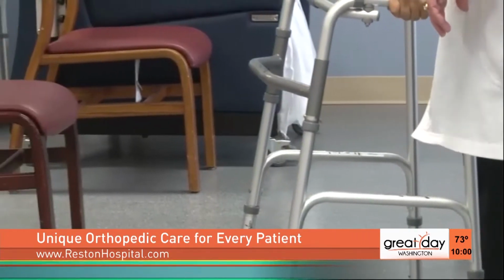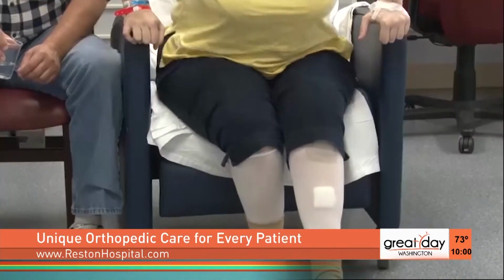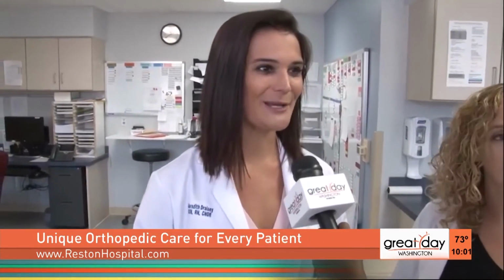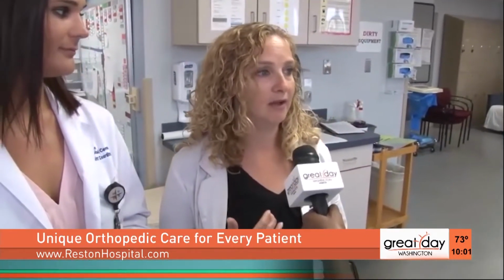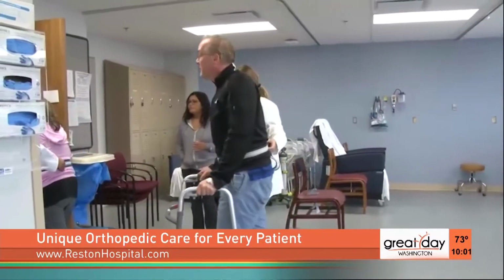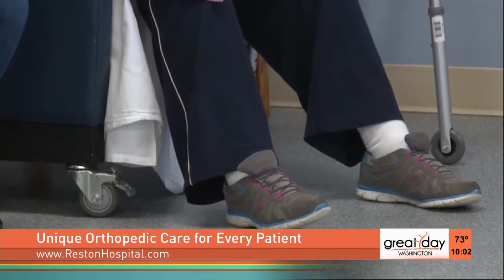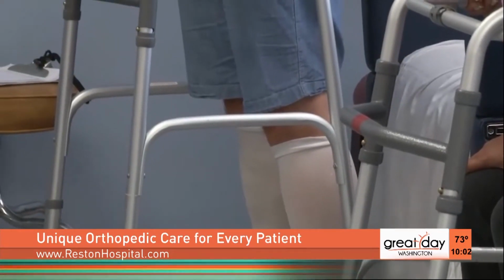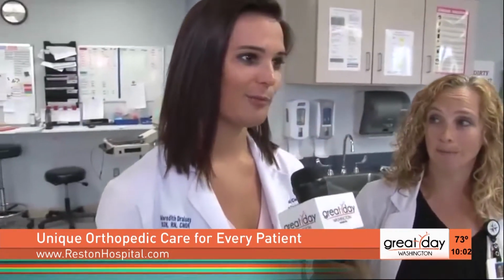The Total Joint Center - Reston Hospital Center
Every wonder what recovery from a joint replacement is really like? Check out what the experts at Reston Hospital Center's Total Joint Center have to say about it!